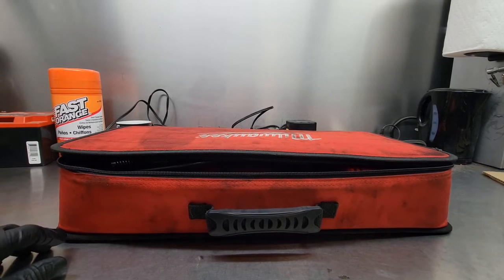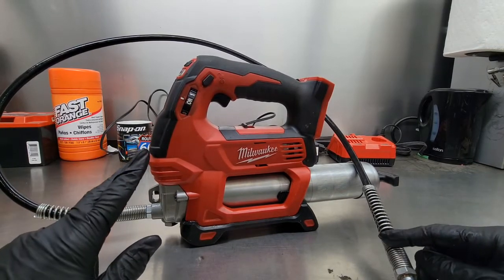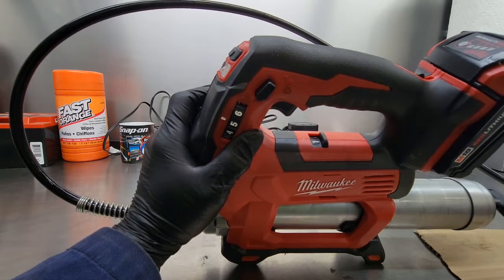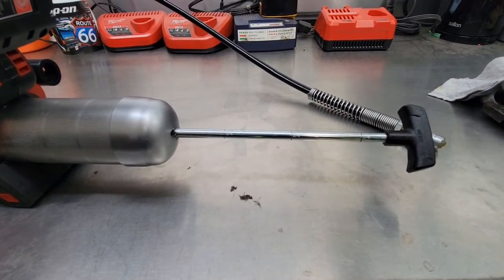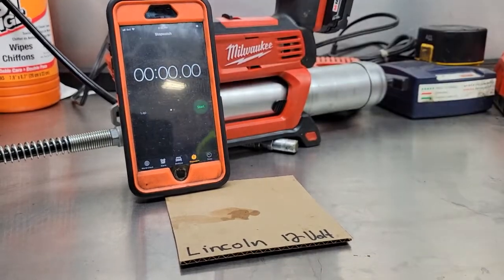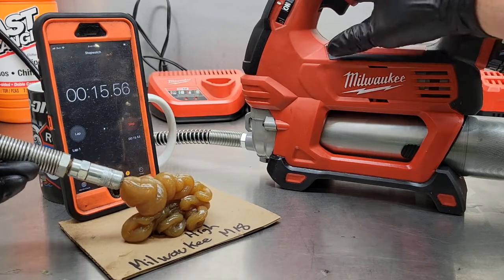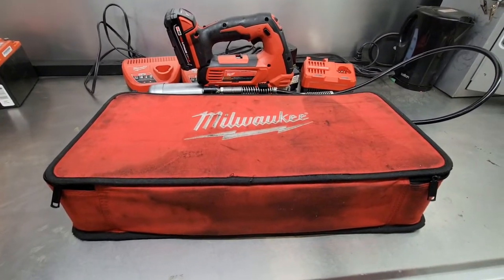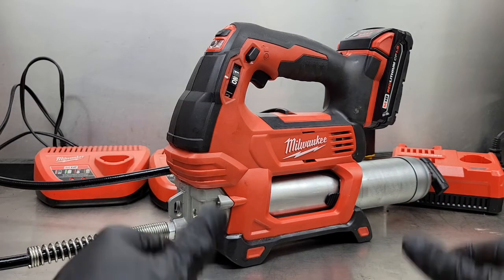Milwaukee M18 2 Speed Grease Gun 2646-21CT VS Lincoln 12v And Pneumatic. Grease Pumping Challenge.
In this video I review the Milwaukee M18 2 speed grease gun part number 2646-21CT. I go through its specifications, numerous features, demonstrate how they work, and give my honest opinion on what I like and dislike.

I then put it head to head against what I used before, the Lincoln 12 volt electric grease gun and the Lincoln pneumatic grease gun in a 15 second grease pumping challenge. I operate all 3 tools for 15 seconds, then compare the results.

Which one pumps the most in 15 seconds? Watch and see.